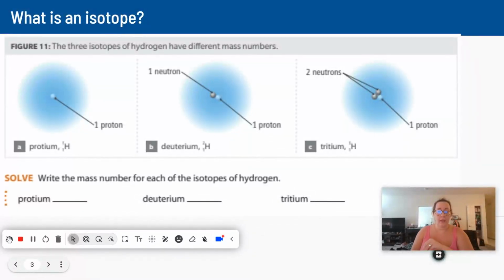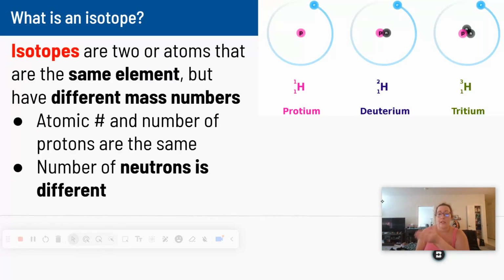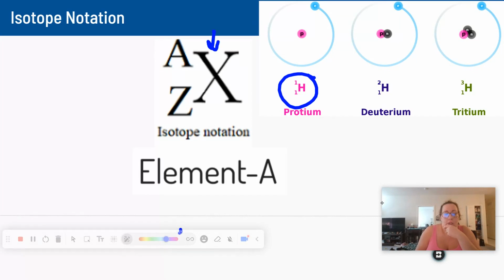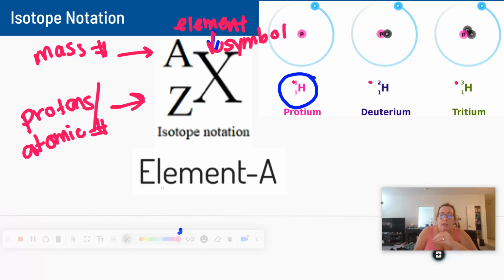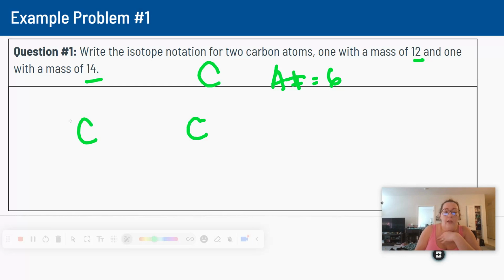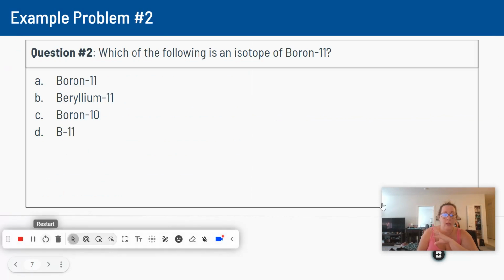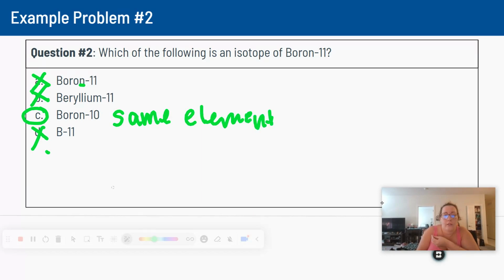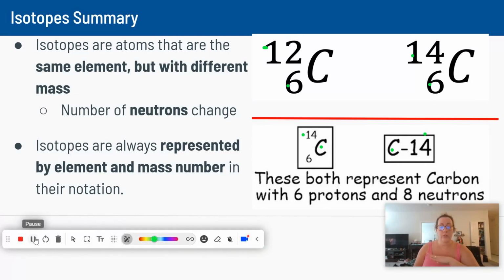2.1.C #1 Isotopes Guided Notes Video